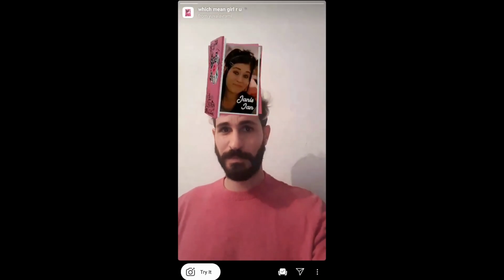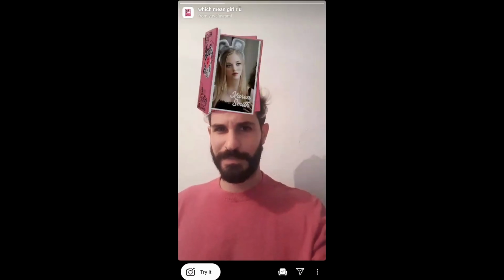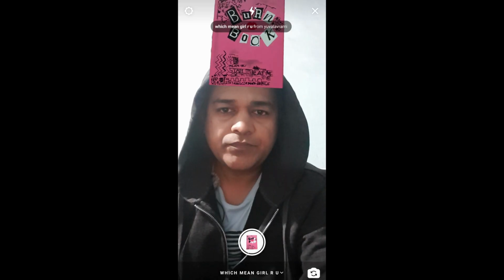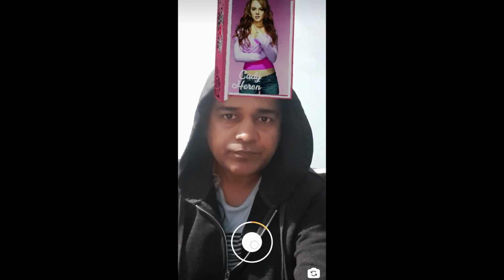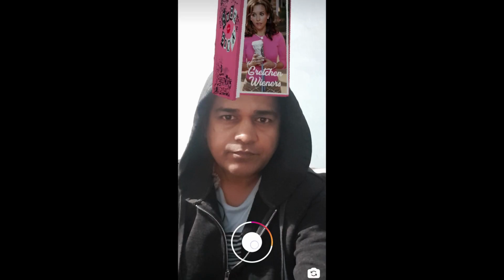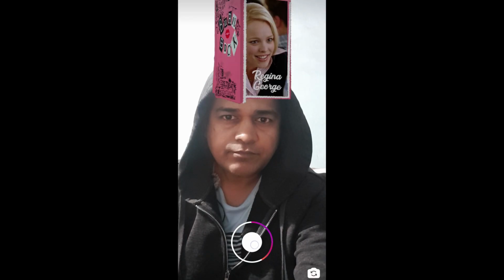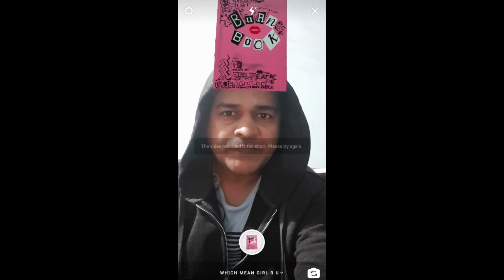How to get which mean girls character are you filter on Instagram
The filter in this video is not available in Instagram now, check here for the new filter.